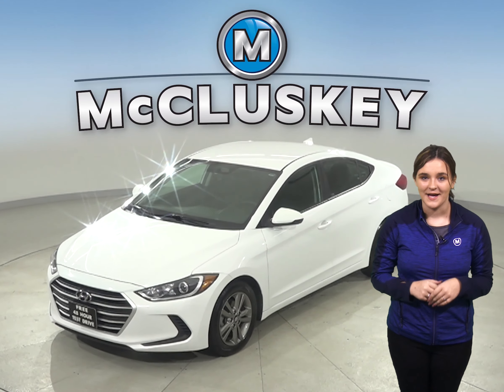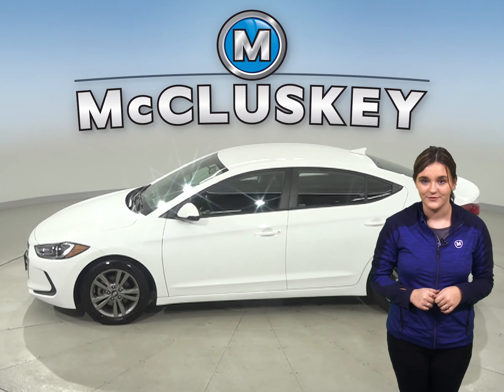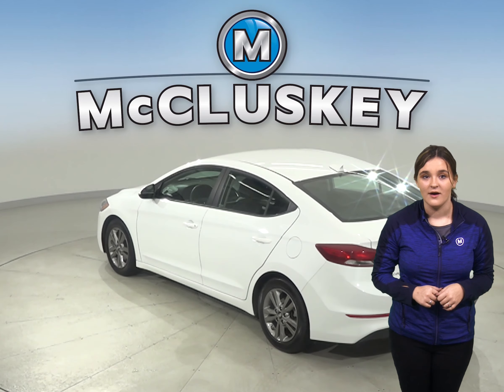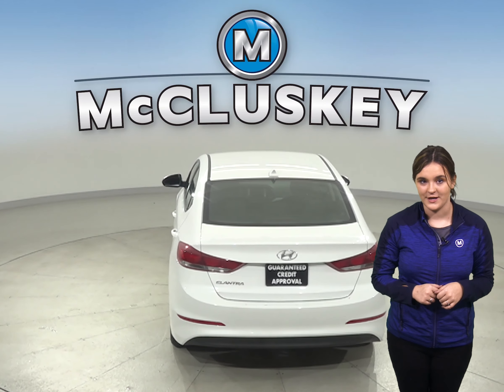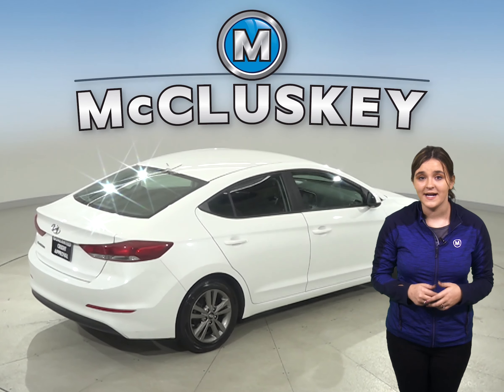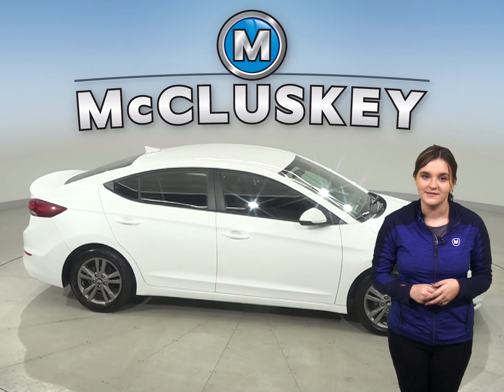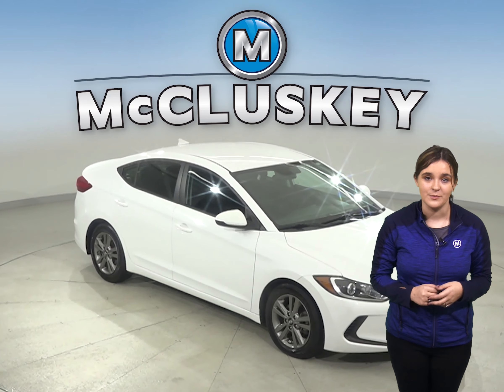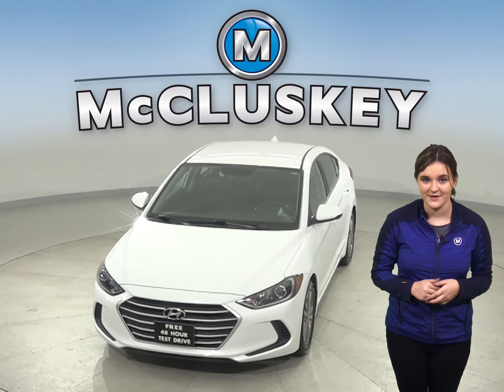A16500TR Used 2018 Hyundai Elantra SEL FWD 4D Sedan White Test Drive, Review, For Sale -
Challenged credit?